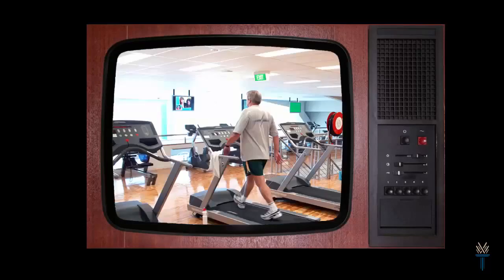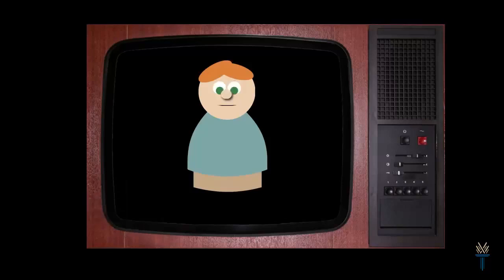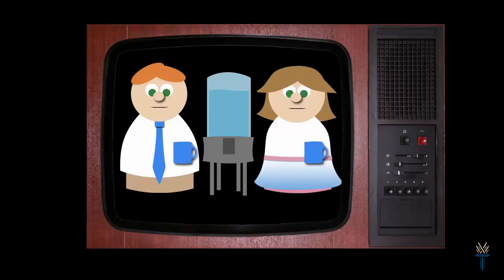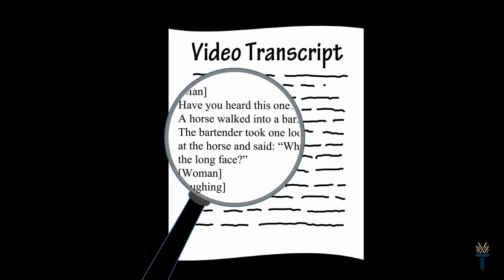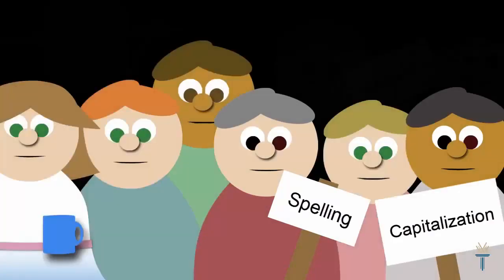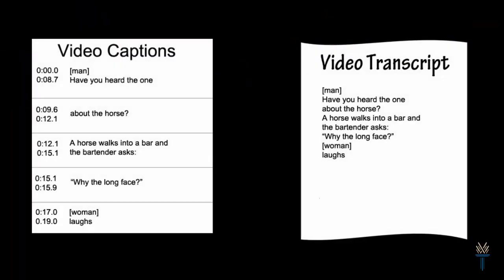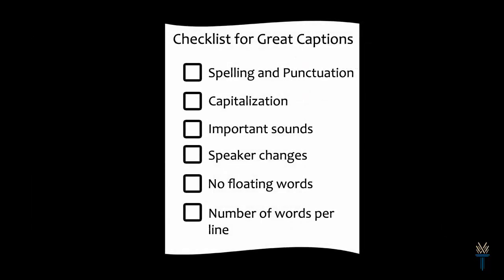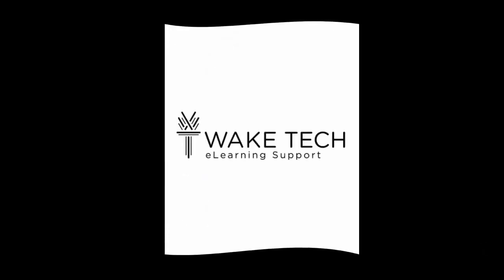Creating Accessible YouTube Videos: What are Captions